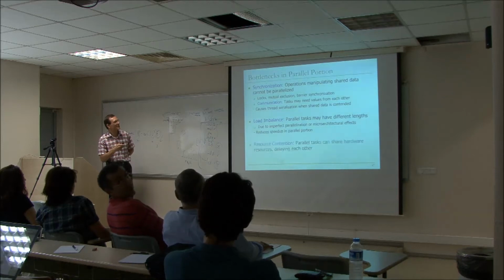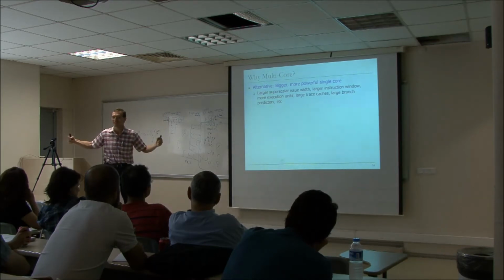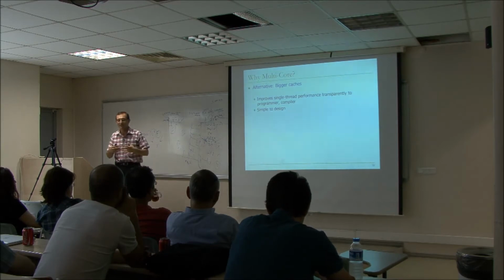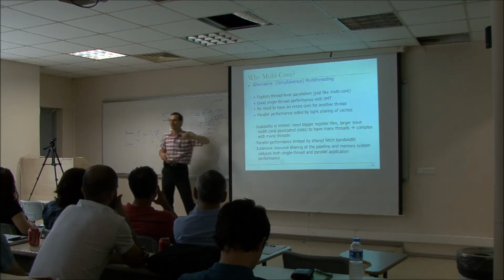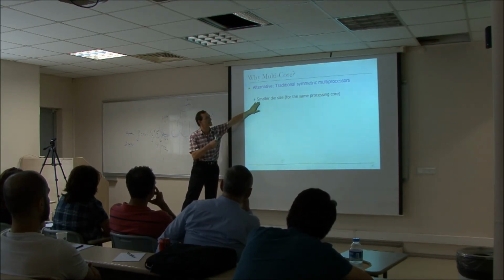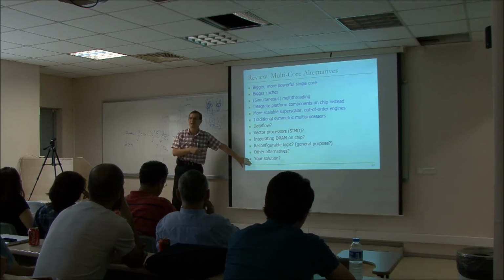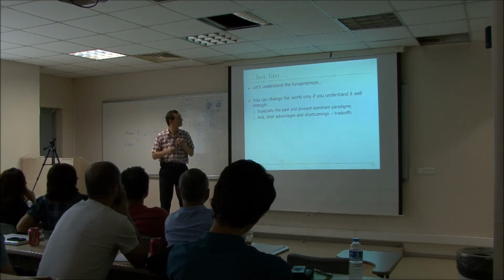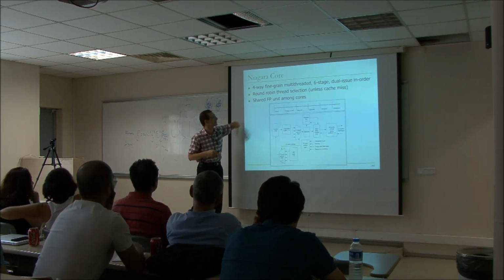Multi-Core Systems and Heterogeneity - Lecture 1.1 (part 2) - Onur Mutlu at Bogazici University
Part of the Lecture Series: Multi-core Architectures and Shared Resource Management: Fundamentals and Recent Research, 6-7-10 June 2013